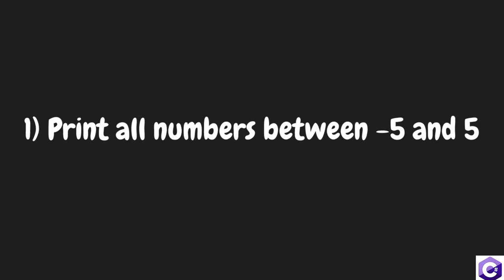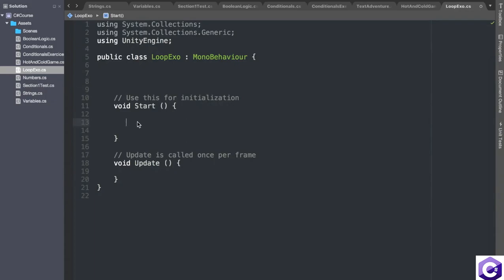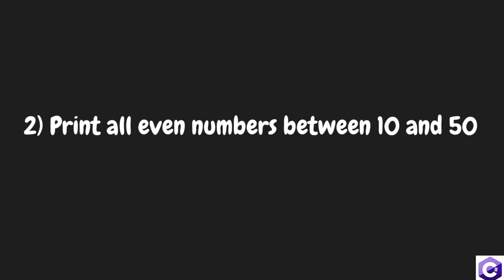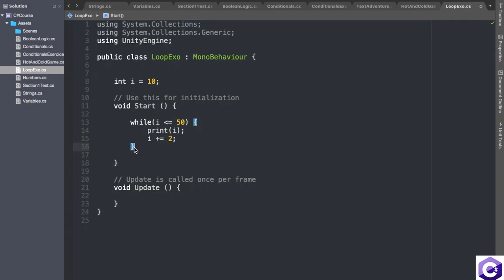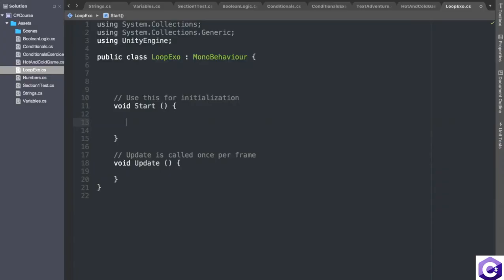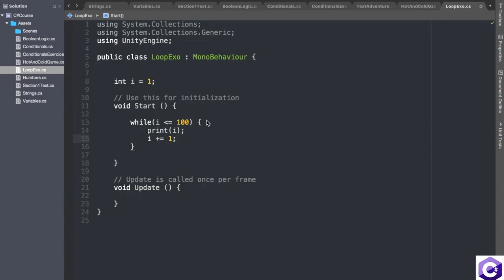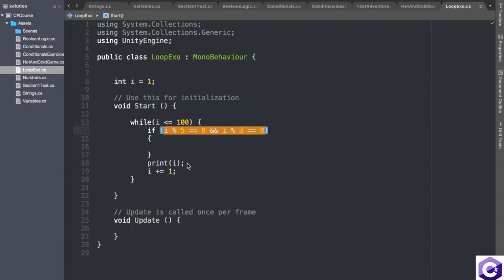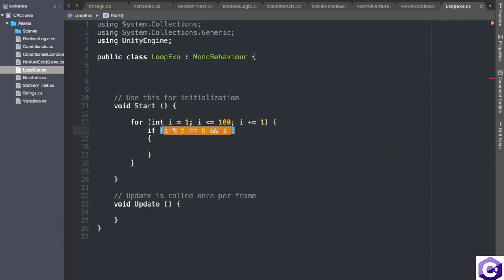Loops Challenge C# Fundamental Unity Part #18